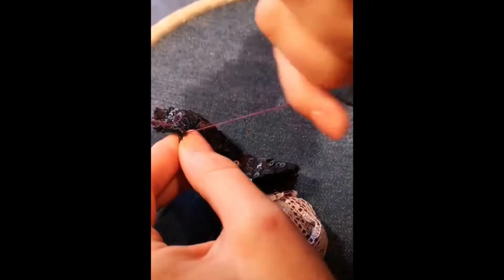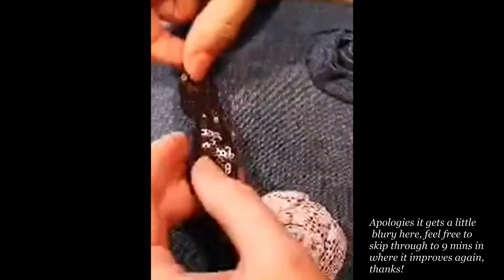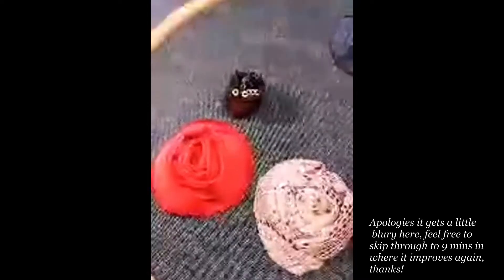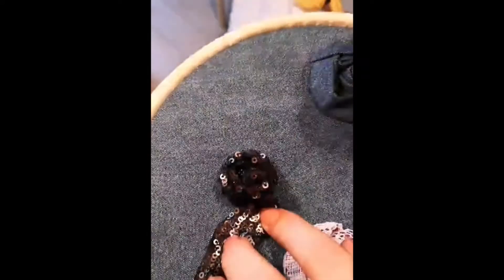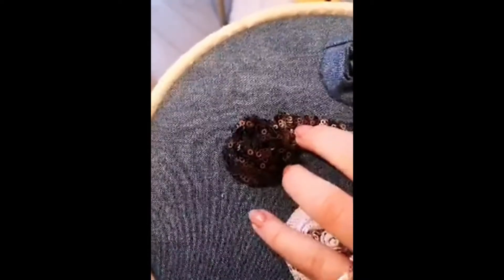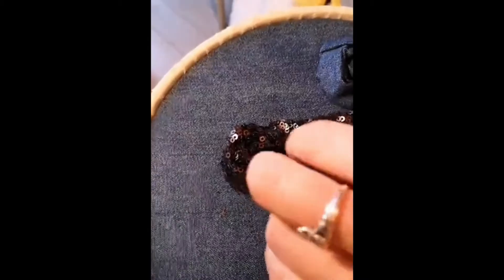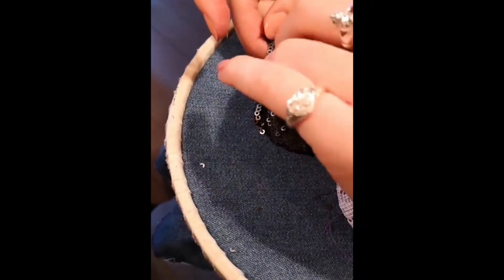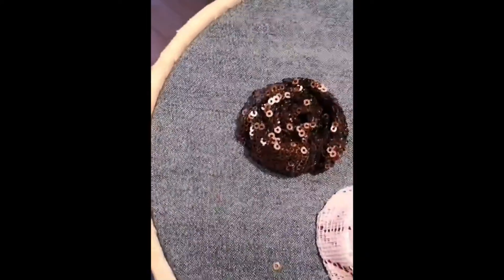Stitch Along Sequin Valentino Rose Instagram Live// Trying out the free class in various fabrics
A stitch and chat with Natasha from the London Embroidery School from last month where we were working with a gunmetal sequin fabric to make a Valentino Style Rose from the London Embroidery School's free Online Class.

The community participation was great on this, it is so lovely to have that live interaction with all of you and get your feedback. Sadly the IGTV function no longer records the comments so they are lost to cyber space, but they were lovely all the same. The stitch alongs are more informal than our online classes, so they're a great place to find us if you fancy having a chat whilst watching something pretty come to life. And as they're live- anything can happen!

The Valentino Rose Class is free on our website so if you are feeling inspired to make your own, head over there to get started (link included below). You can watch the video as many times as you like, wherever you like, whenever you like.

Credit:
'Rain' by @tellyourstorymusicbyikson